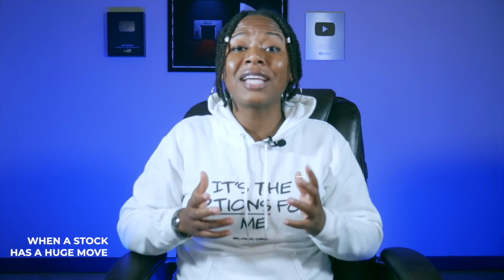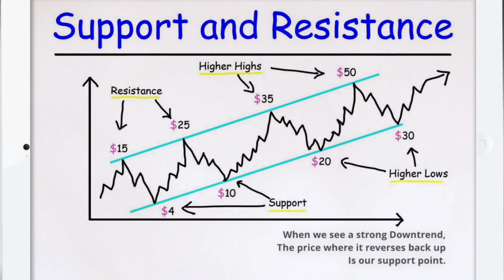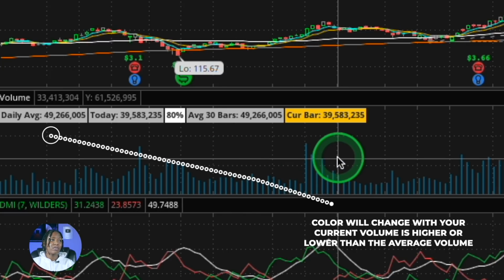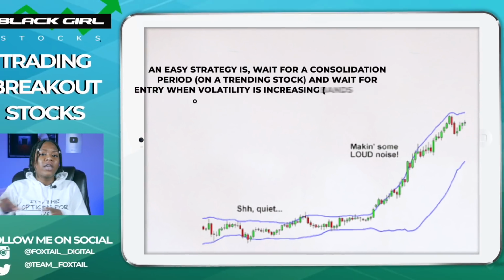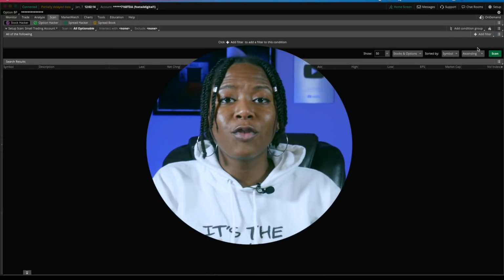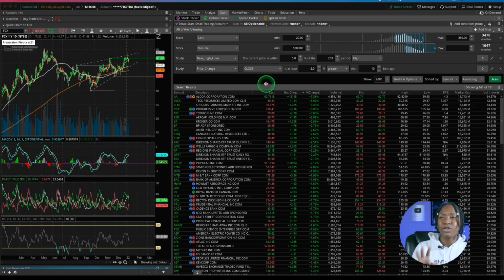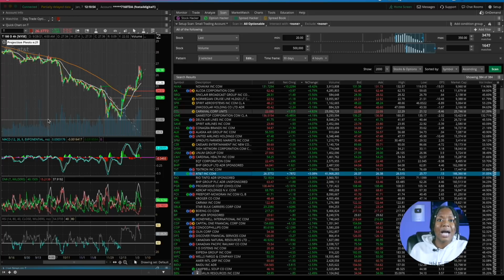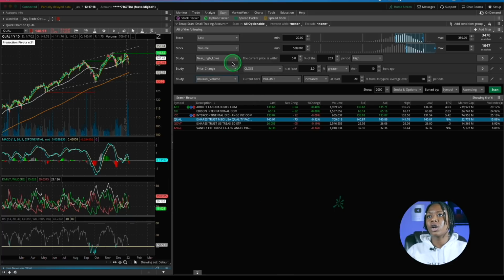The Breakout Trading Strategy Explained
In this video, we will discuss the Breakout Trading Strategy. We are going to cover some of the best trading tools used to trade breakouts. Breakout Trading is one of my favorite entry types when trading and with some time, you'll master this strategy. At the end of the video, we will build Thinkorswim Scanners to find stocks before they break out.

(Copy and paste URL into the browser if it does not open correctly).
Add this script to your ThinkOrSwim platform by clicking 'Setup' and selecting 'Open Shared Item'.

(0:00): Intro
(1:32): What is a Breakout Trading?
(2:06): Support And Resistance
(3:41): Breakout Stock Checklist
(4:43): Indicators To Use With Breakout Trades
(7:15): ThinkorSwim Breakout Scanner Setups

►  Download Tiblio Now & Try Out Winning Options Trading Strategies Updated Every Hour. When you sign up using the link below, you will see the "FoxTail Discount" at checkout.

 breakout stocks, breakout trading, stock scanner tos,
 stock screener black girl stocks stock scanner